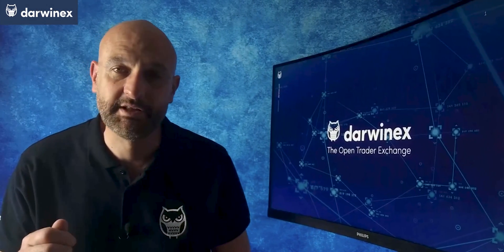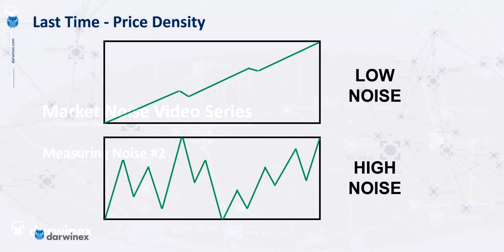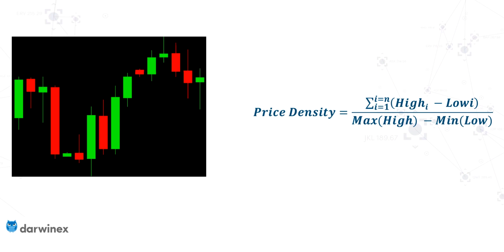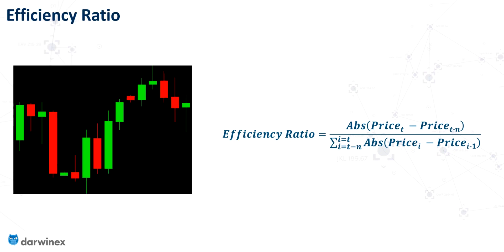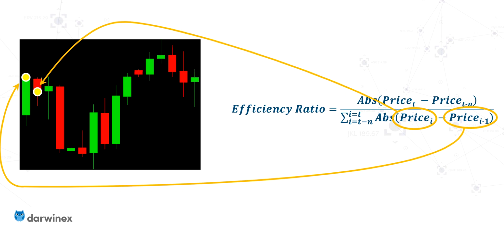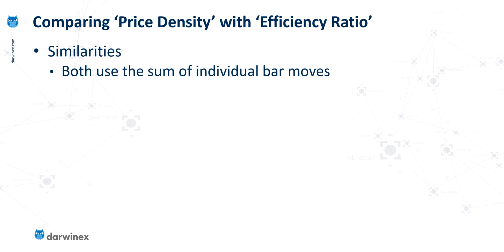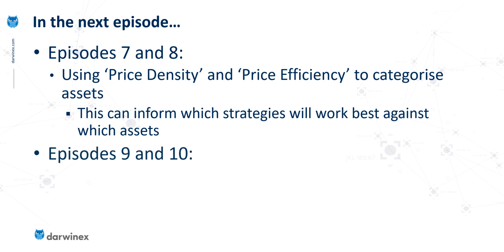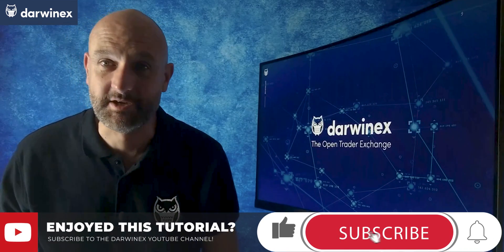Using the Efficiency Ratio to Measure Market Noise | Real-world Trading Strategies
If we can quantifiably measure market noise, we can start to increase our trading edge. Perry Kaufman's Efficiency Ratio is one technique that can assist with this process.

The video also compares the calculation behind the 'Efficiency Ratio' with that used for the 'Price Density', which is an alternative measure of market noise. By considering the similarities and differences between these two noise measures, will help you determine which might work best for you.

Video Contents:
00:00 Introduction
01:03 'Price Density' recap
01:48 Price Density Calculation
02:50 'Efficiency Ratio' Calculation
04:20 Interpreting the Efficiency Ratio
04:45 Comparing Price Density with the Efficiency Ratio
05:54 Summary